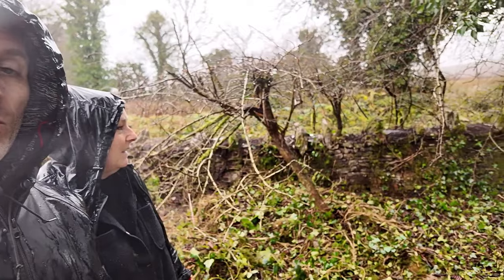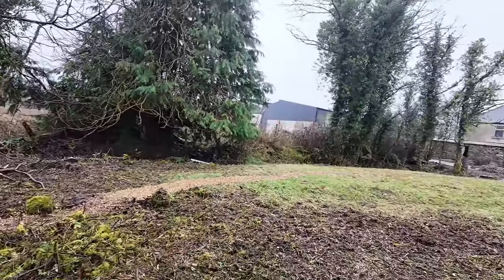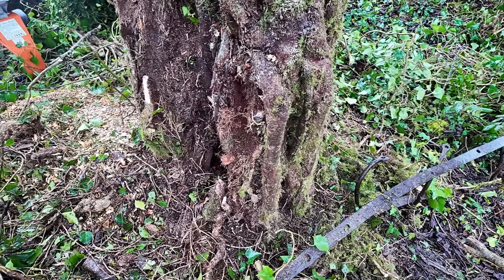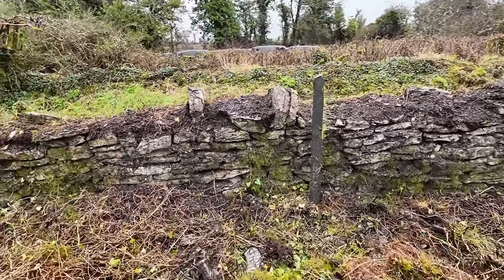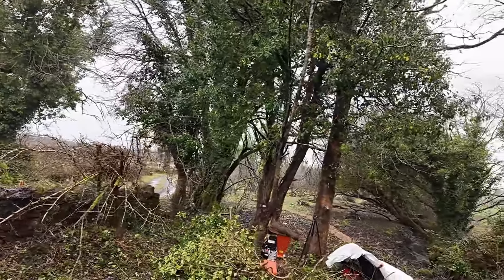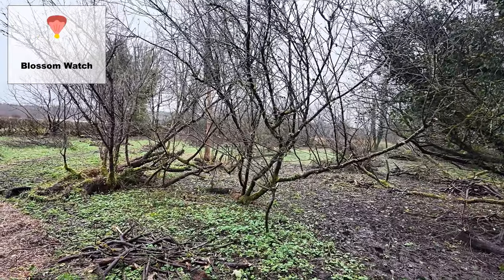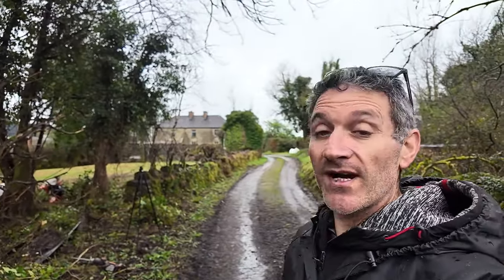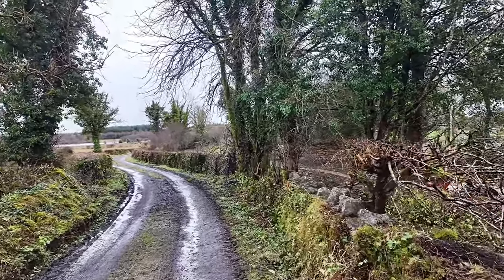Day 29: Homesteading - Rainy Days Won't Stop Us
Welcome to our homesteading adventure in Ireland where we have cleared nearly one acre of land by hand in preparation for our new homestead here in rural Ireland! In this video, Ben cuts through the massive ivy on the horse chestnut (conker tree), Ash tree and possible birch tree, as we make more room for our future garden and livestock as well as protecting the trees from the invasive ivy.  Dawn is so close to completely revealing the inside view of our ancient dry stone wall, which will need rebuilding at one end.  This will be a Dawn Job.

The stream (ditch) is running nicely down the side of the land and of course Blossom Watch continues rain or shine. Todays episode of Blossom Watch has a new co-presenter.

Watch as we work through the pouring rain to finish transforming this one acre into a thriving homestead oasis. Whether you're a seasoned homesteader or just starting out, our videos aren't packed with practical advice but lots of inspiration to help you on your own homesteading journey.

Being complete beginners at farmhouse renovation, really needing a "homesteading for beginners" guide and now starting amateur archaeology, we are taking it slowly, enjoying everything we do no matter how hard it is, to one day realise our dream of running a fully functioning homestead from our once derelict Irish Farmhouse.

🥇 Thank you to those for supporting us with a Super Thanks

There is something for everyone on The Corner House Project channel, if you subscribed for the derelict house renovations or just for the homestead in Ireland, we will bring the smiles, you sit back and relax and let us do the work. well, Dawn will do the work.